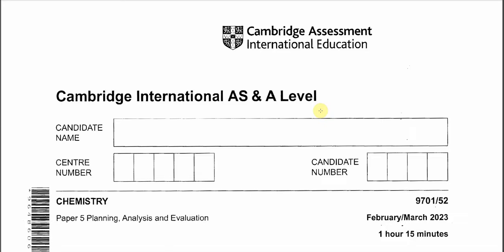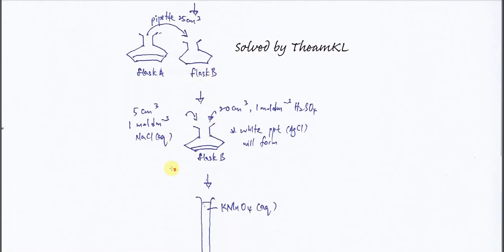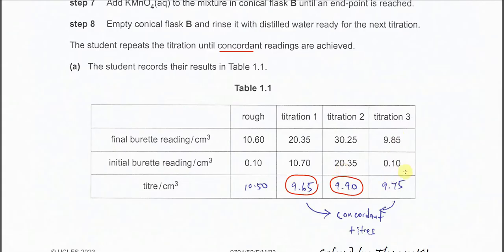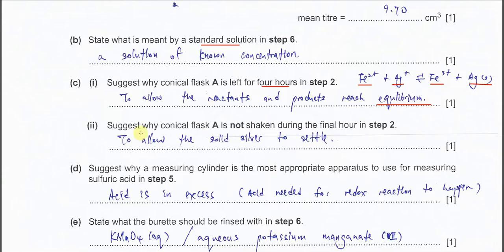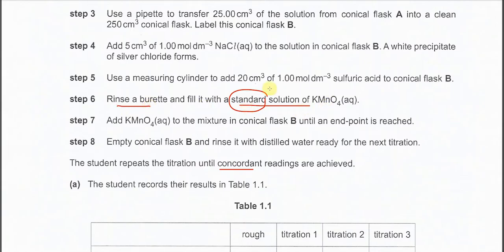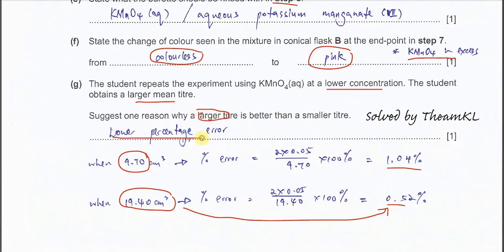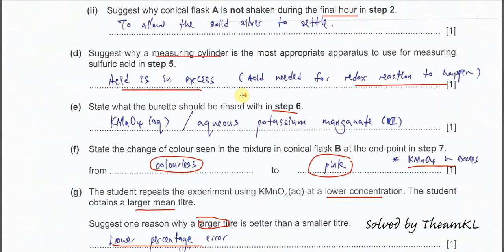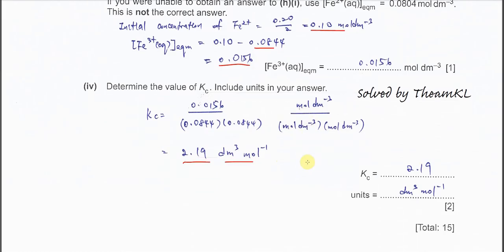9701/52/F/M/23/Q1 Cambridge International A Level Chemistry 9701 February/March 2023 Paper 52 Q1